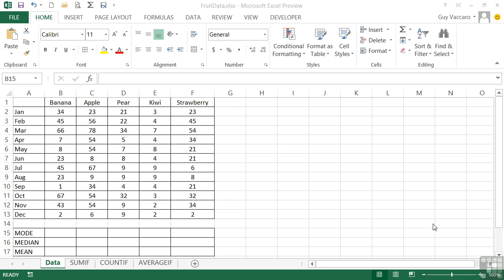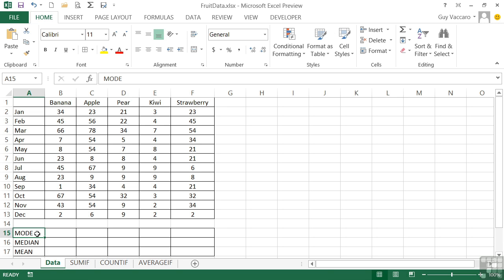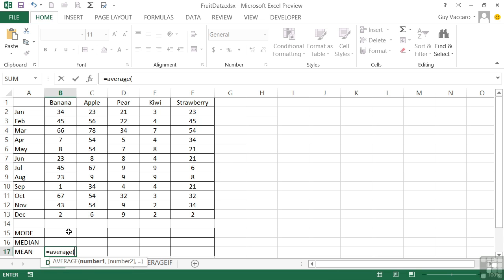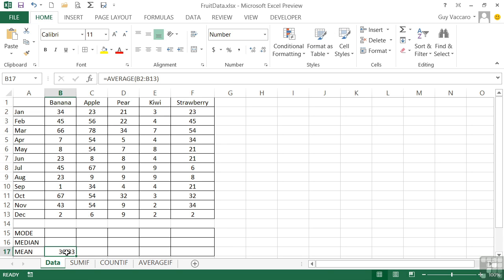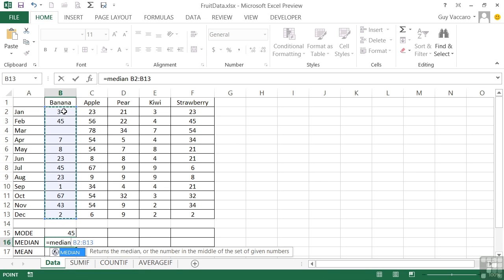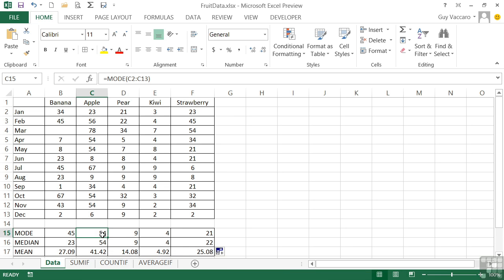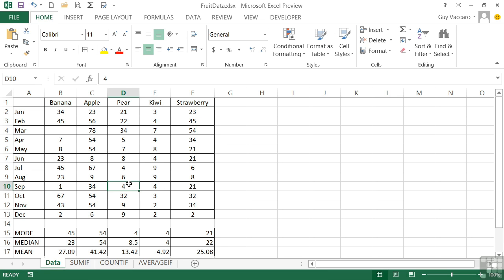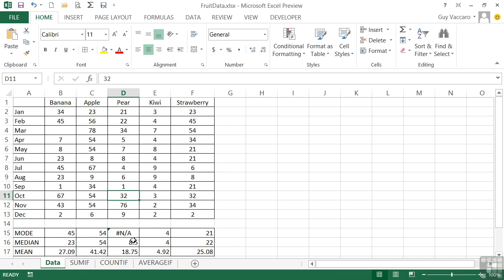How to use Excel formula (AVERAGE, MODE, MEAN, And MEDIAN)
Complete guide with example